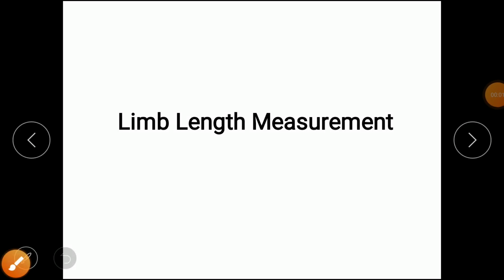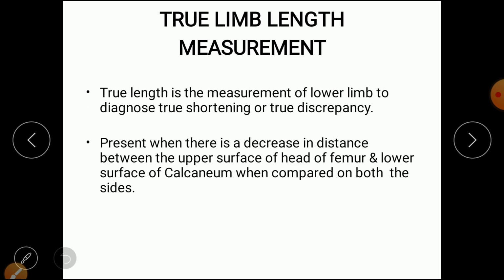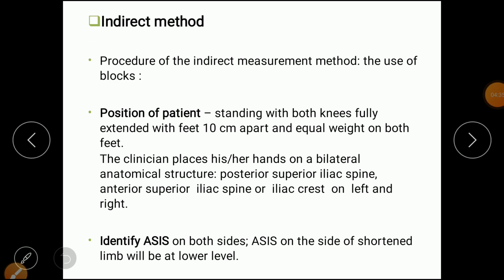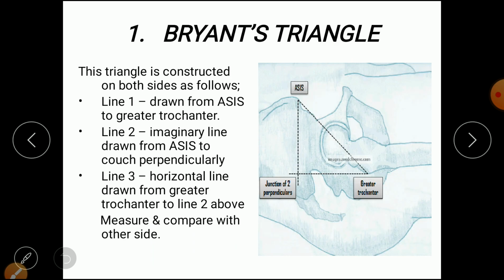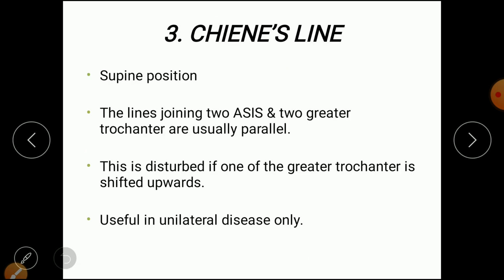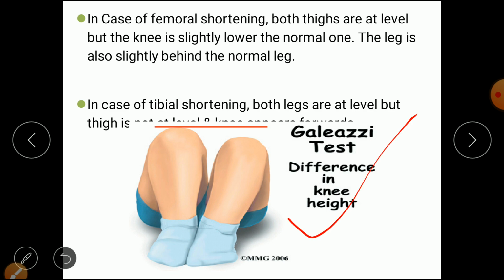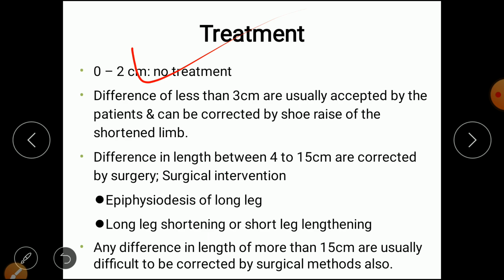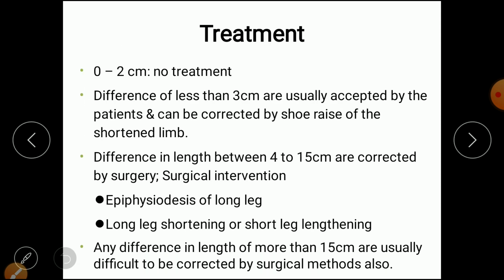LIMB LENGTH MEASUREMENTS..LLD